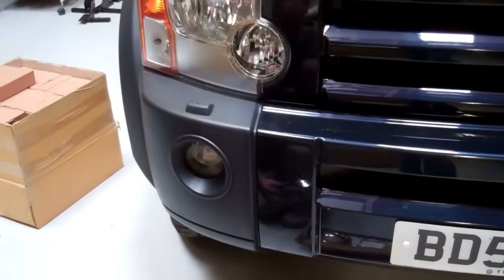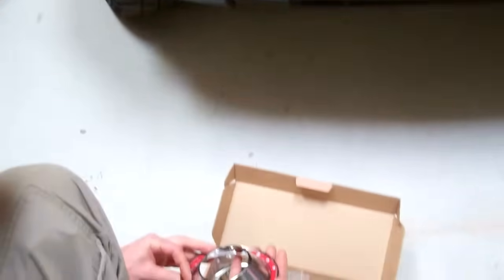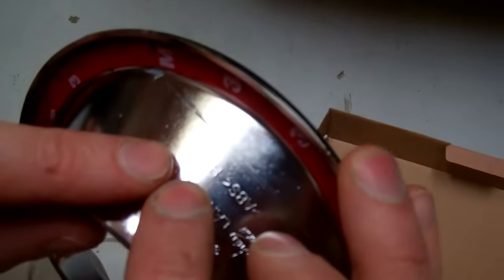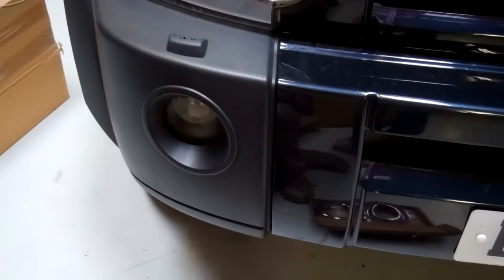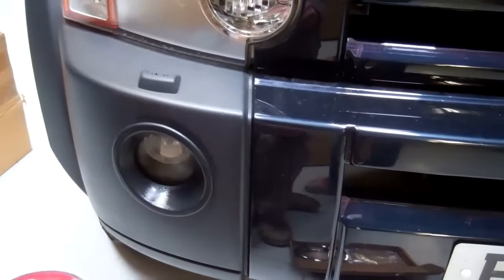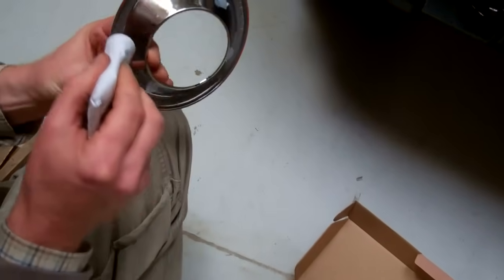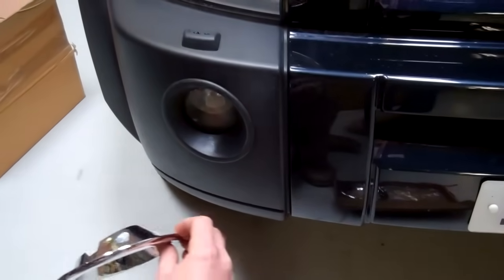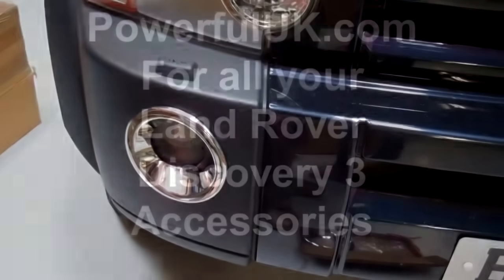How to fit Fog lamp covers on Land Rover Discvery 3 / LR3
Video showing how to fit fog lamp covers to a Land Rover Discovery 3 / LR3